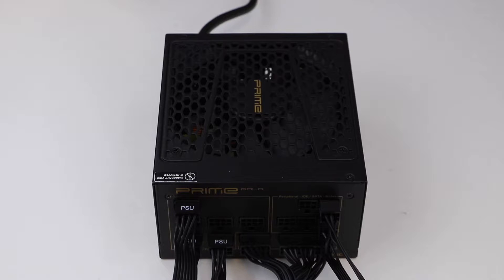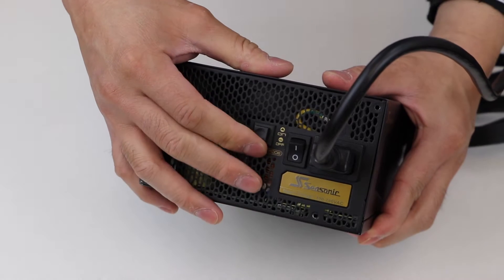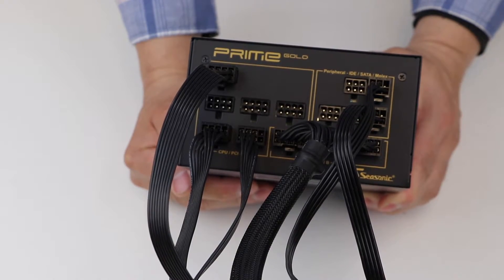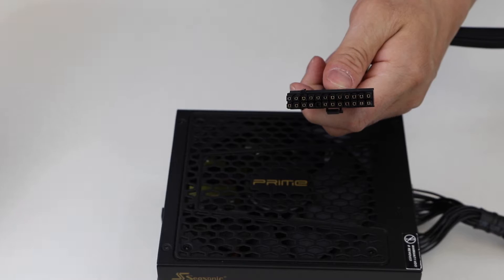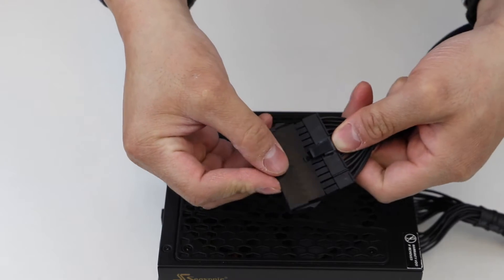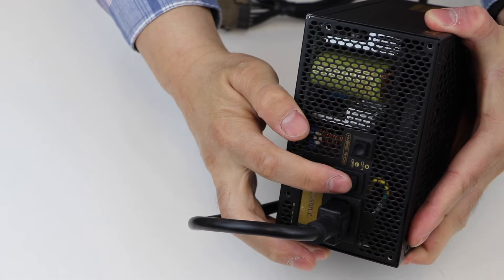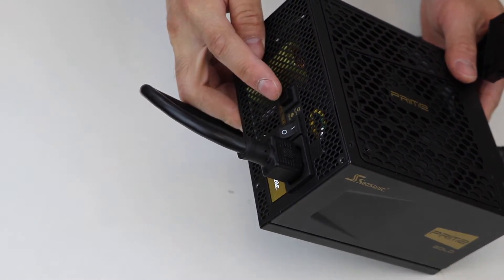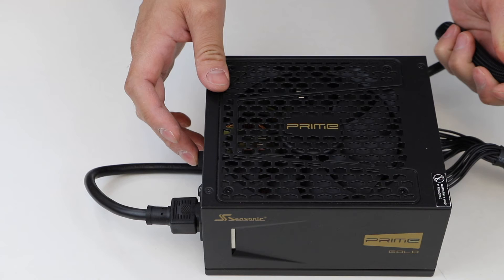Seasonic Tutorial - How to use the Seasonic power supply tester?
This short video demonstrates how to properly use your Seasonic power supply tester to jumpstart your power supply.

Need help choosing the right power supply for your system?